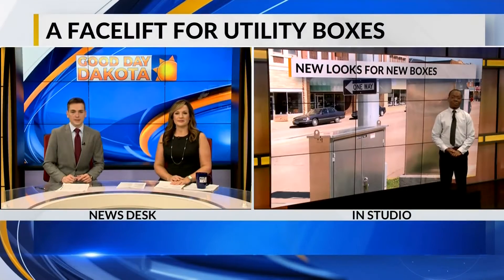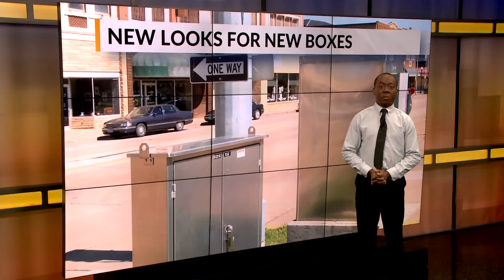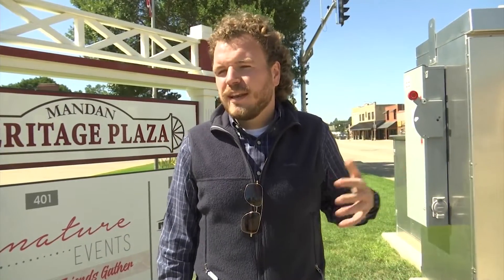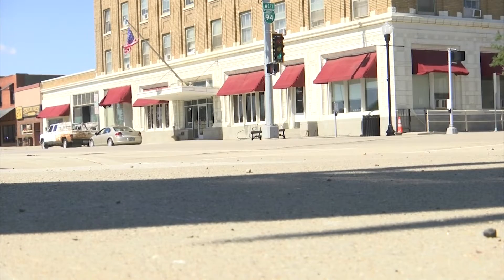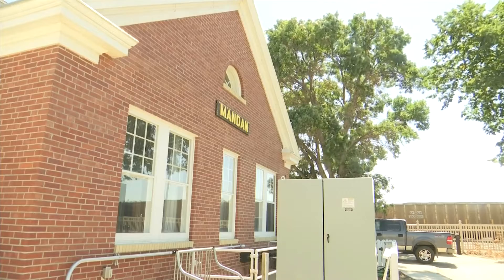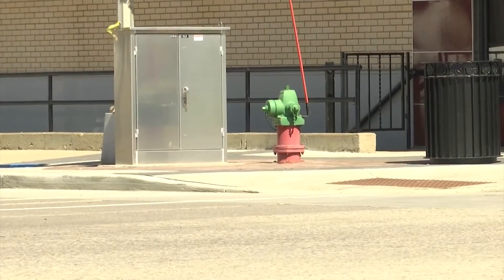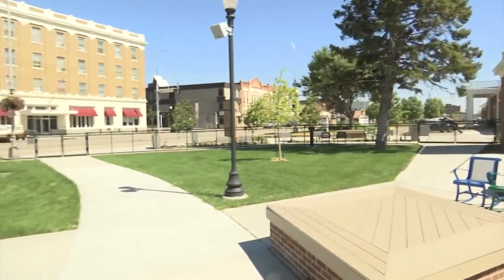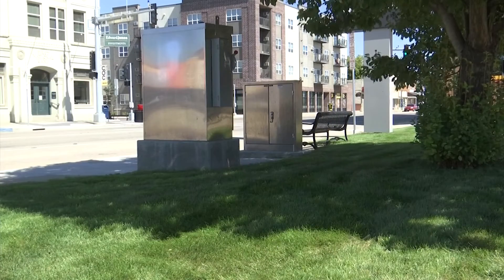Mandan plans to wrap art around new city utilities